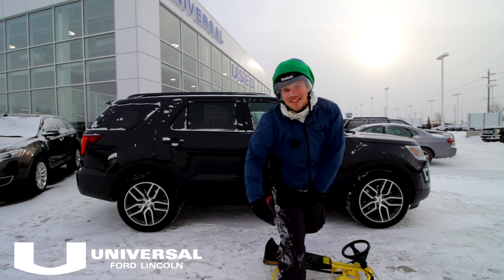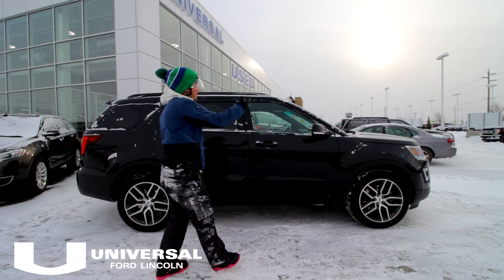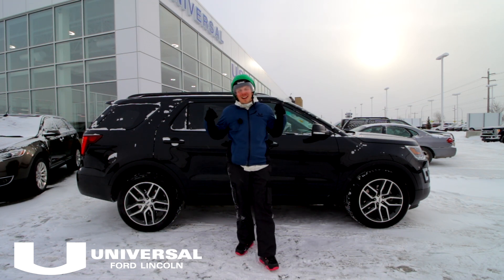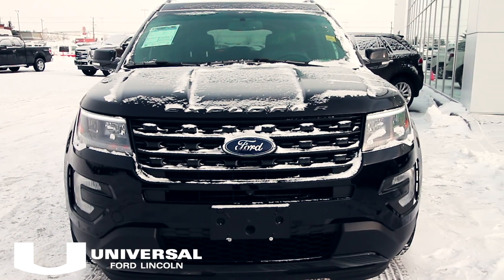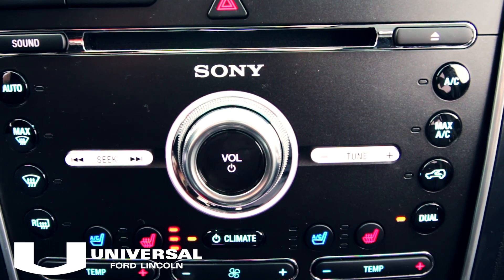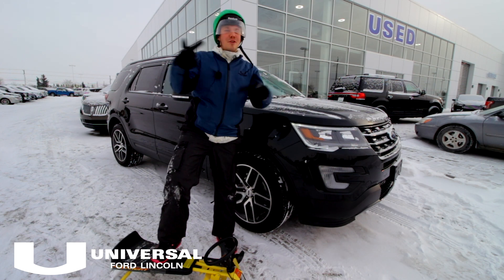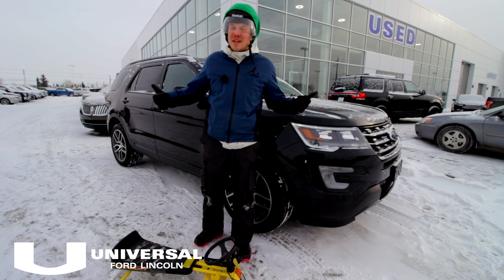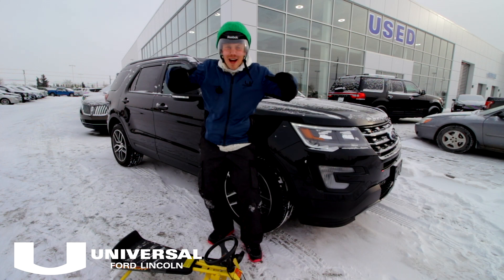Hot Deal of the Week 2017 Explorer Sport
Have fun in the snow! This 2017 Ford Explorer Sport is our Hot Deal of the Week.

This Explorer is loaded with our 3.5L Ecoboost engine, twin panel moonroof, rear view camera and sensing, remote start, Sync 3 and much more!